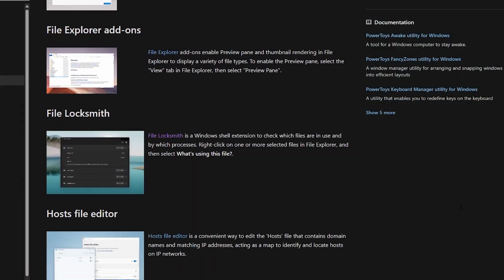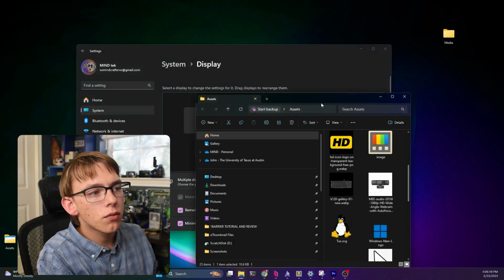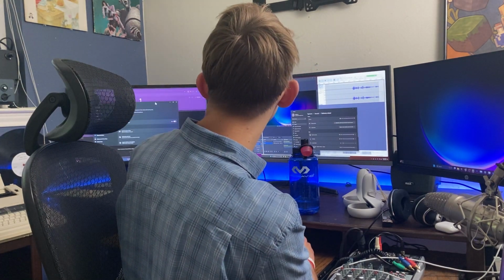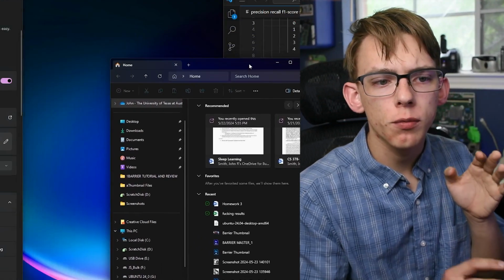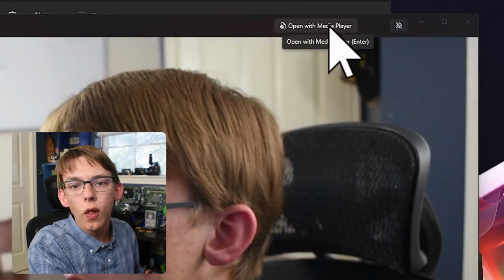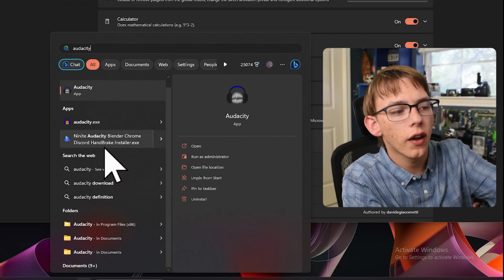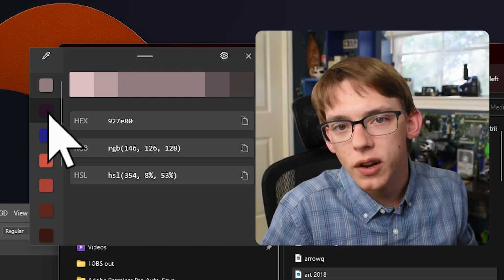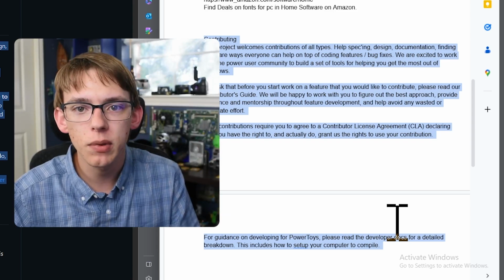My 6 Favorite PowerToys Utilities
Windows PowerToys is a set of open source utilities published by Microsoft that are designed to improve areas of Windows. Since Windows 11's release, Microsoft have released a lot of utilities that I find quite useful. In this video, I go through my favorite new additions to PowerToys and demonstrate how I customize and use my 6 favorite ones. Most notably, the first part of the video gives an overview of FancyZones which is a power-user oriented window organizer and manager.

Timestamps:
0:24 Download
0:43 Quick Launch (Taskbar)
1:28 Settings Overview
3:00 #1 - Fancy Zones
8:30 #2 - Quick Preview
9:40 #3 - Quick Search
11:54 #4 - Color Picker
13:06 #5 - Screen Ruler
15:20 #6 - Paste w/o Formatting
16:05 Conclusion